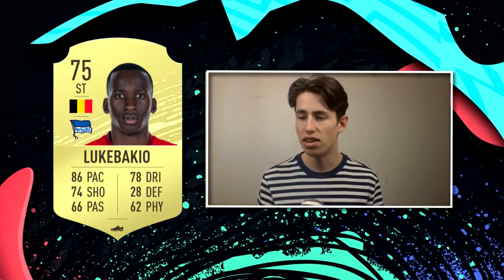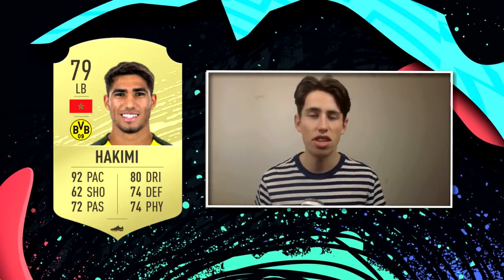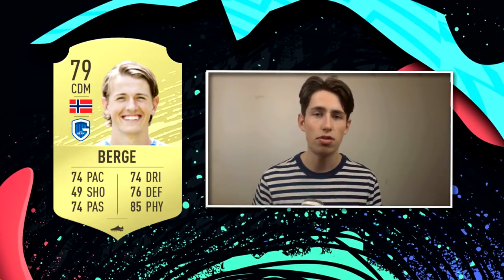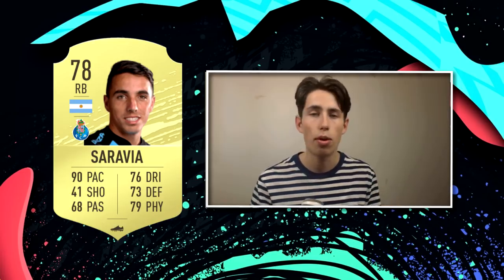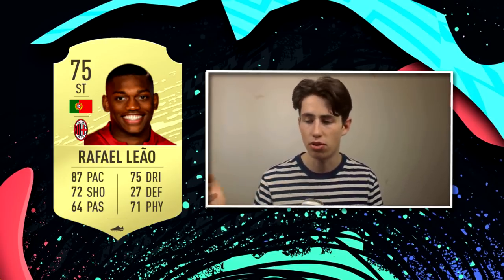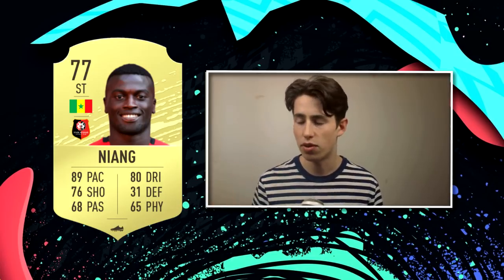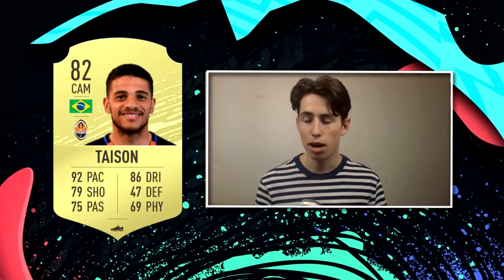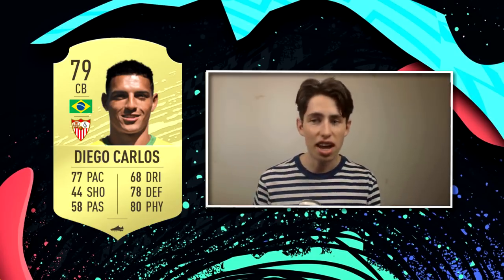FIFA 20 | OVERPOWERED CHEAP BEASTS! (Official Ratings & Stats)